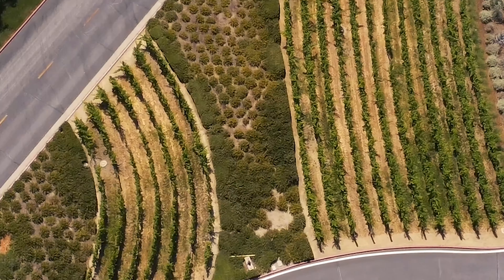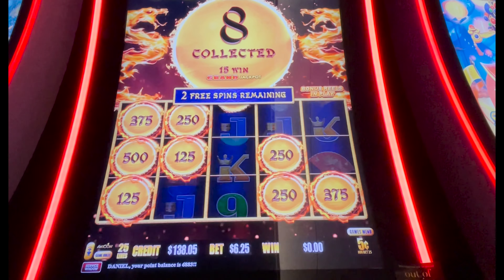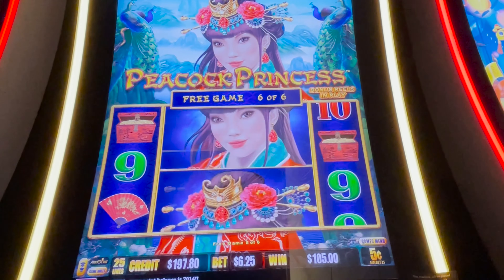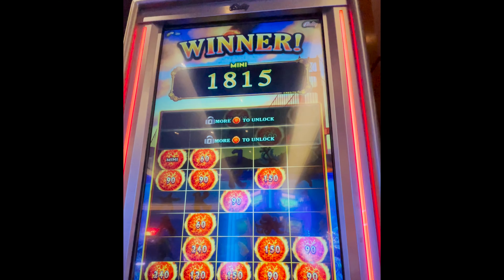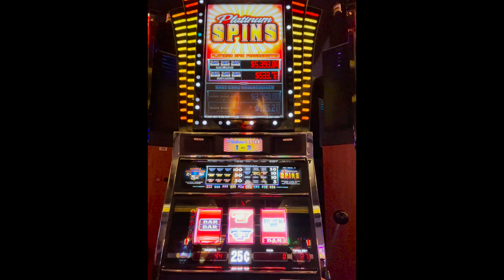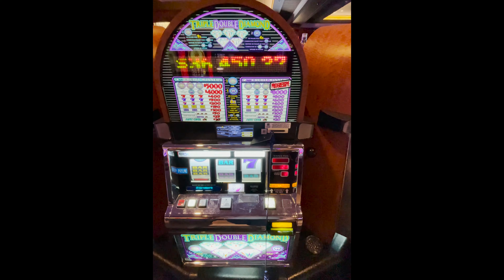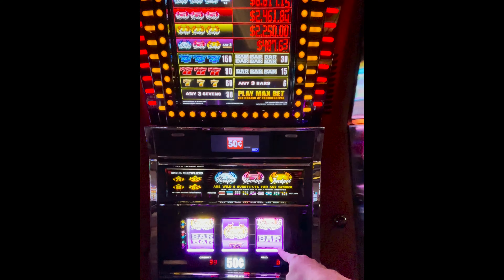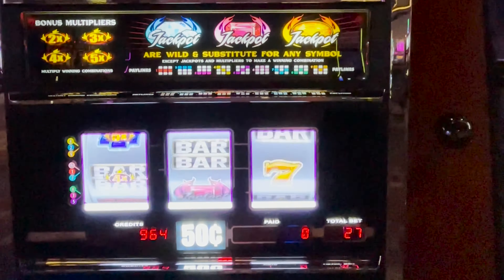JACKPOT HANDPAY 🦬 BUFFALO LINK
After winning a smaller bonus round on this Buffalo Link slot, I pumped my bet to $25/Spin & got a Jackpot. That Mini is super large! Now...it's in my pocket.

⬇️ If you'd like to show your support for my channel 🙏 Join The GOOD LIFE-4-LIFE Club HERE: ⬇️

You'll Get Exclusive Perks, Behind-the-Scenes Videos, Custom Emojis, & MORE!

This is Day 3 of 3.
If you missed any in the series... go back and check out the HANDPAYS and HUGE WINS.

                           I stayed in a COMP Emperor Suite this trip.

0:00 Welcome to Cache Creek Casino Resort
0:20 Buffalo Link Mini & Bonus
2:03 Dragon Link
4:34 Ultimate Fore Link
6:58 Black Diamond Jackpot
10:12 Buffalo Link
11:28 Triple Double Diamond
12:45 Blazing Gems Jackpot
15:32 Buffalo Link HANDPAY
16:54 SUBSCRIBE & Check Out The Emperor Suite!

These videos are intended for Adults 21 years or older. They are for entertainment and educational purposes and filmed in a REAL Land Based Casino with REAL money. Nothing online. Remember...the House Always Wins long term. It's a statistical fact. The machines are made to take your money long term & provide entertainment and some small comps in return with no guarantee of winning.
Most of my videos do not include all the losing it took to win. Some of my wins are achieved when my wins are "recycled" into a different machine. You should make sure you set a limit using an entertainment budget that you're willing to lose.